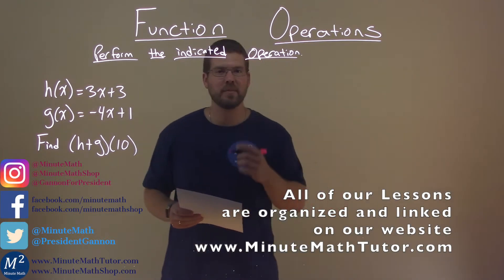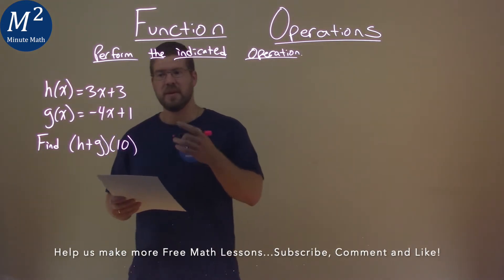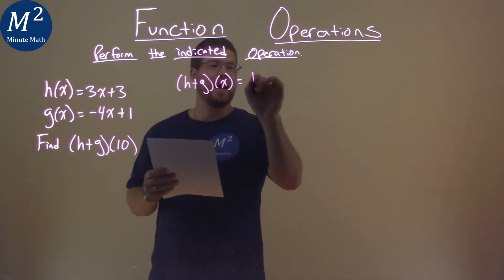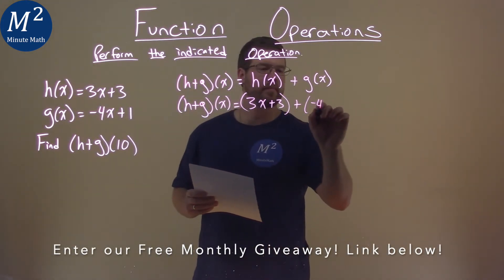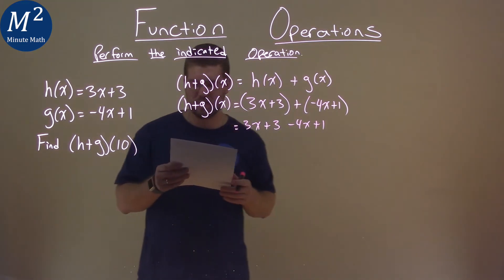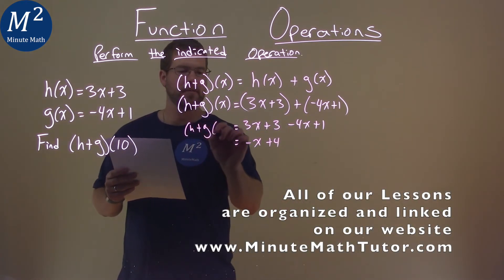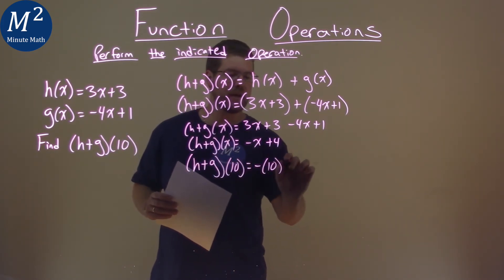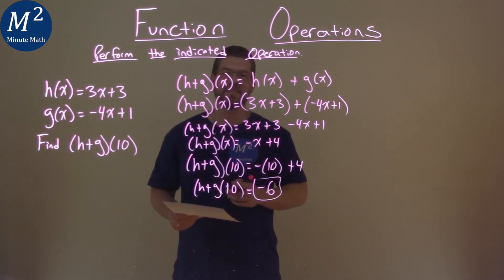h(x)=3x+3, g(x)=-4x+1, Find (h+g)(10)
Function Operations. We learn how to find (h+g)(10) for h(x)=3x+3 and g(x)=-4x+1. We learn how to perform the indicated operation to find (h+g)(10) for h(x)=3x+3 and g(x)=-4x+1. This is a great introduction into function operations and how to perform indicated operations. This is under the topic of General Functions with this free online math video lesson.